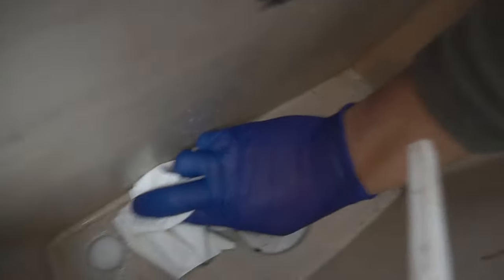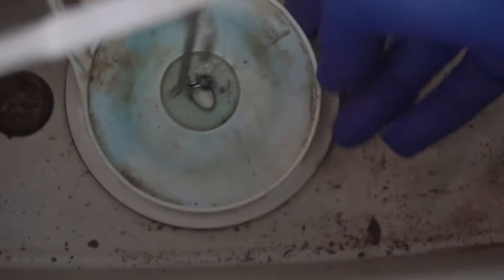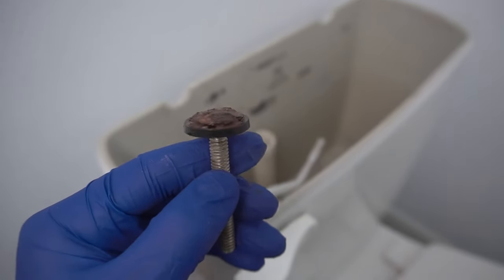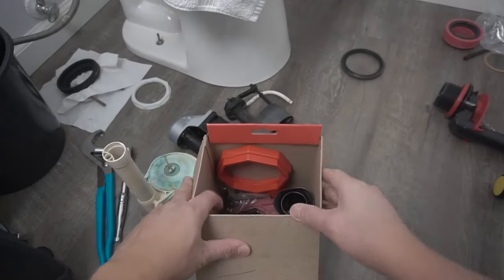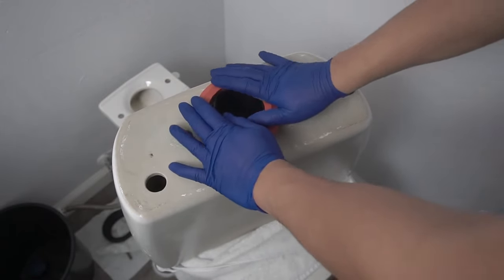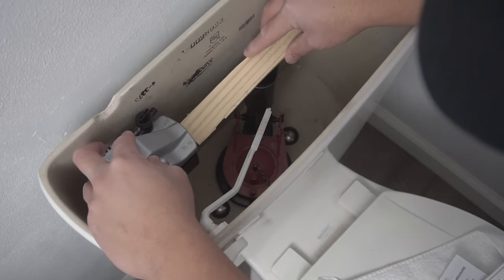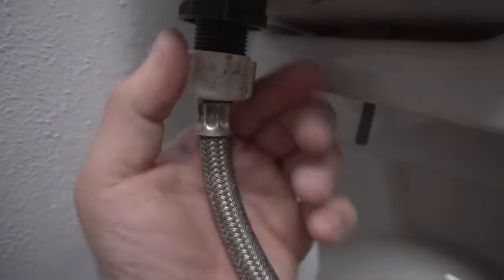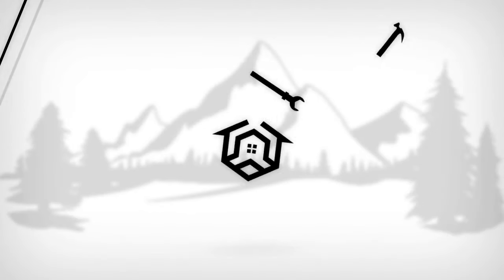How To Replace Toilet Fill Valve, Flush Valve And Tank Bolts | Complete Tank Install! Bathroom DIY!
ITEMS I USED:
- Universal Complete Toilet Repair Kit
- 3" Flush Valve Kit
- Water Suction Tool
- Giant Sponge
- Channellock Pliers
- 7/16" Socket (1/4" Drive)
- 1/4" Drive Socket Wrench

(PART 1) REMOVAL AND CLEAUP - 0:46
(PART 2) FLUSH VALVE / FLAPPER / SEAL INSTALL - 03:09
(PART 3) TANK BOLT INSTALL - 04:54
(PART 4) FILL VALVE INSTALL - 05:33

On This Episode I'm going to show you how to replace a toilet fill valve, flush valve and tank bolts. This is a complete toilet tank install inside your bathroom! I'll break it down step by step so that you can fix any broken parts inside your toilet tank or fix ANY LEAKS on your toilet!

UNITED STATES